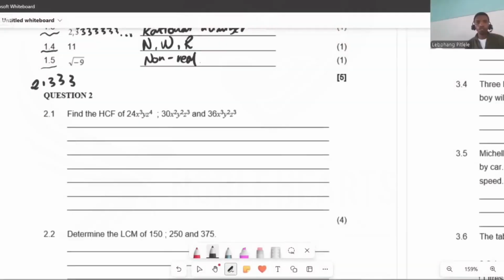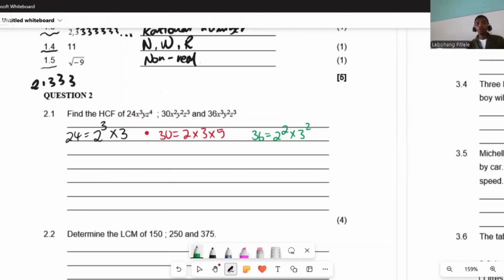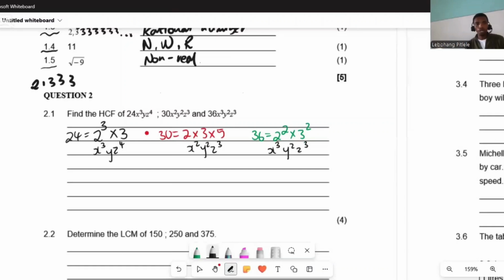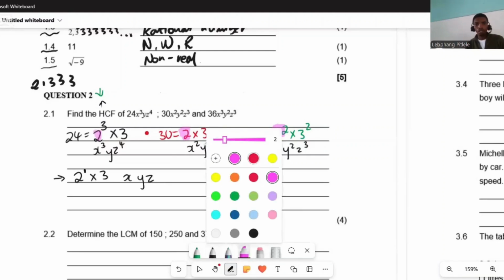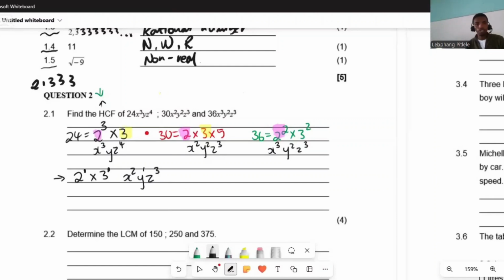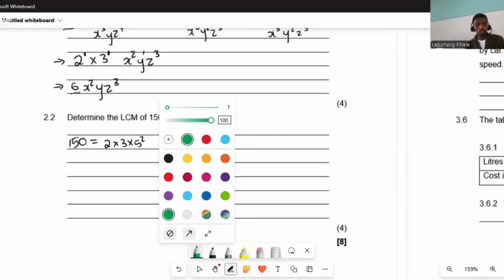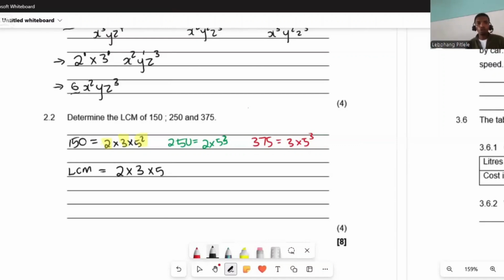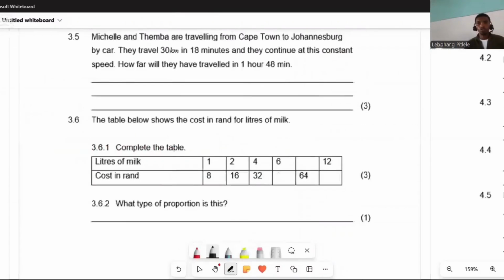GRADE 9 MATHEMATICS MARCH TEST PART 2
Struggling with HCF (Highest Common Factor) and LCM (Least Common Multiple)? This video breaks it down step by step with simple explanations, examples, and tricks to solve problems quickly! Perfect for Grade 9 students and anyone looking to master this important math concept.